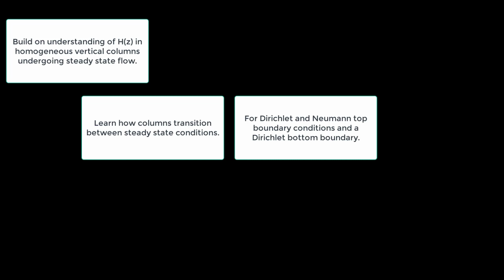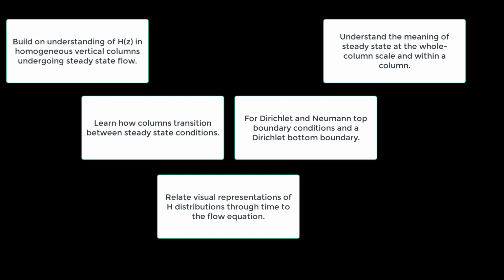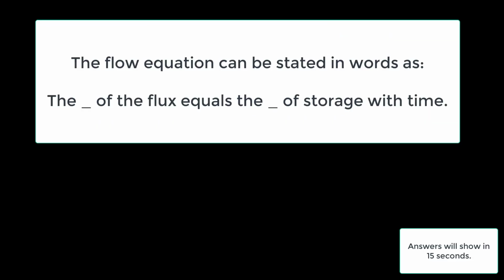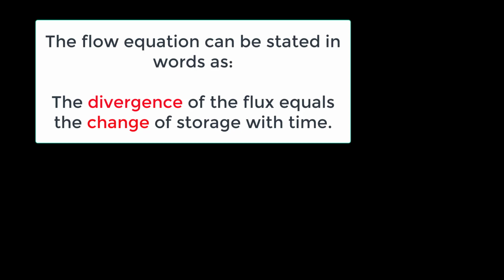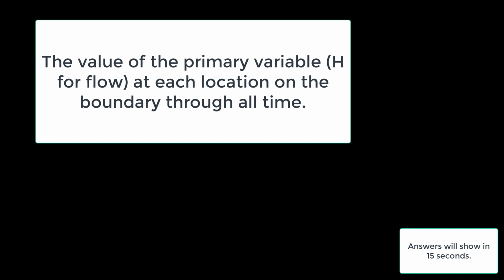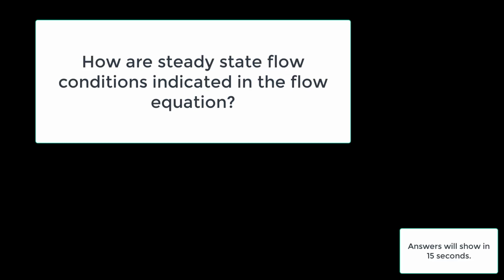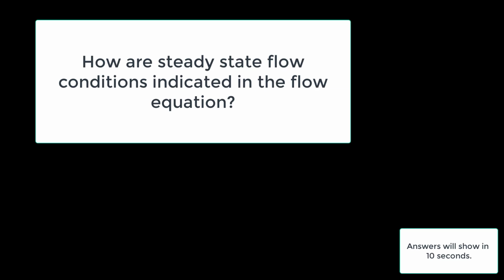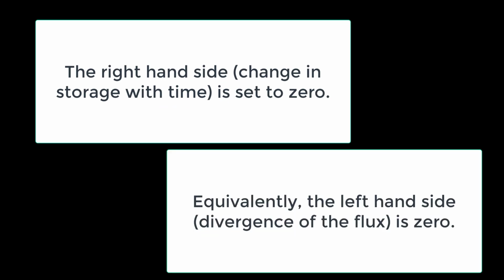2019-518Live!_transient flow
Introduction to transient flow, with quizzes